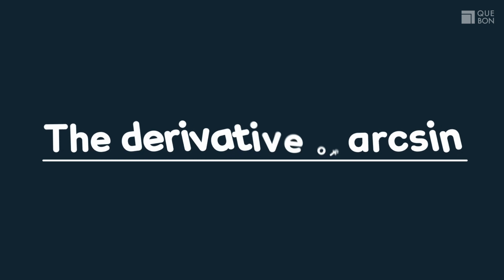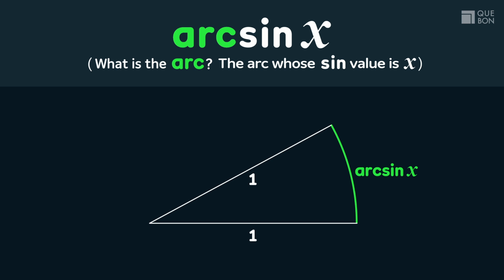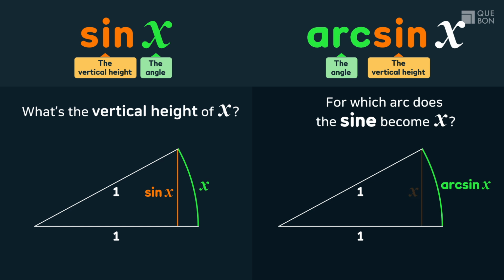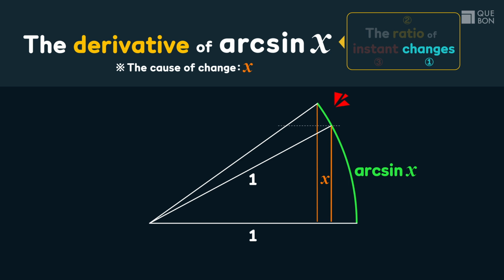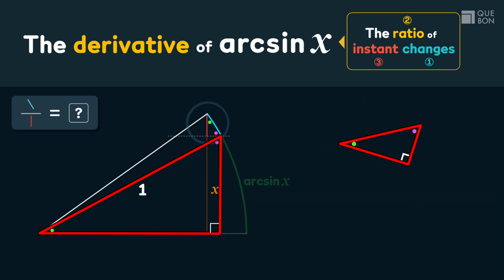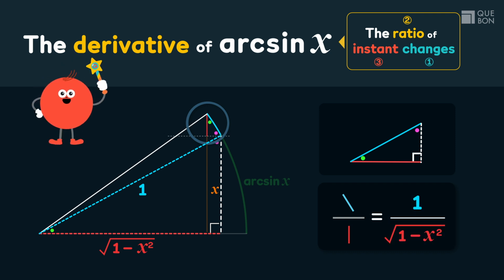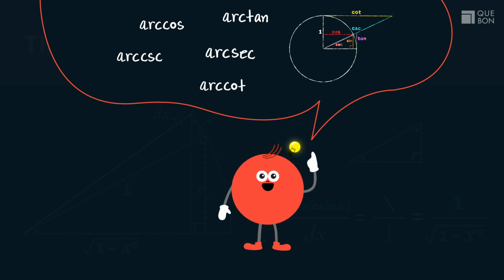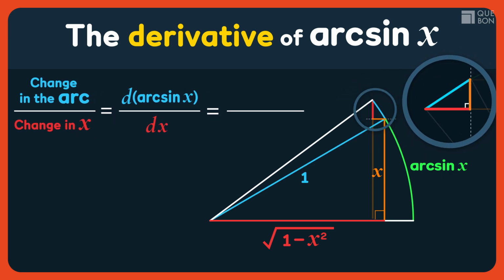Grasping Arcsin's Derivative Through Images